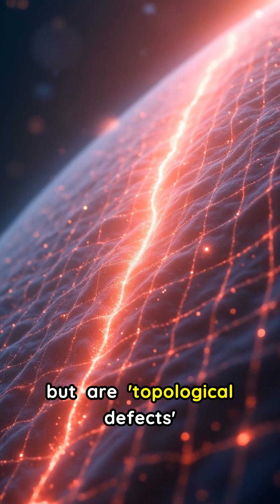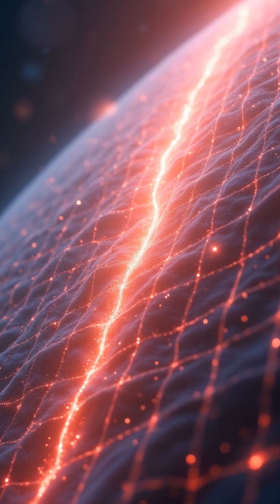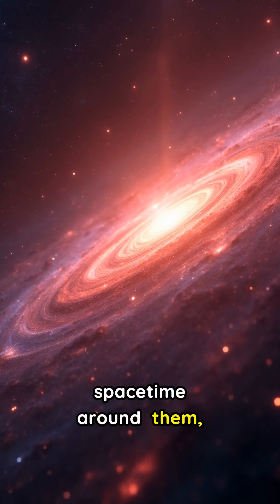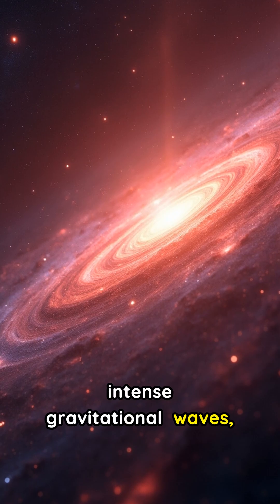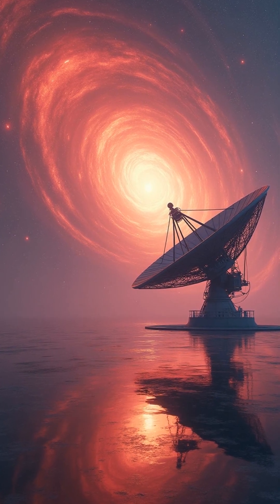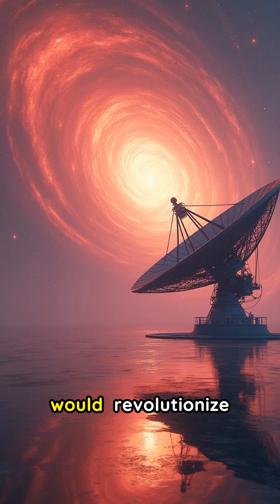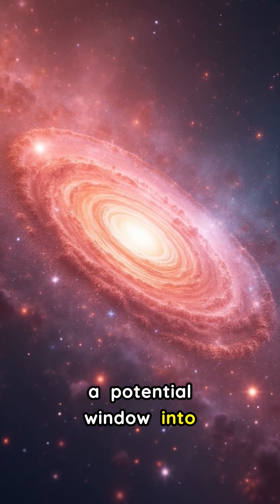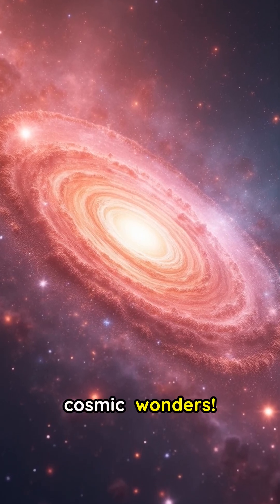Cosmic Strings: Universe's Secret Threads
Cosmic strings: Are these theoretical cracks in spacetime from the early universe real? Imagine ultra-dense threads stretching across the cosmos, bending light and creating gravitational waves! Scientists are searching for clues to these ancient relics that could unlock the universe's biggest secrets.